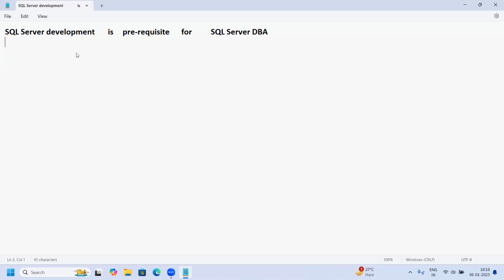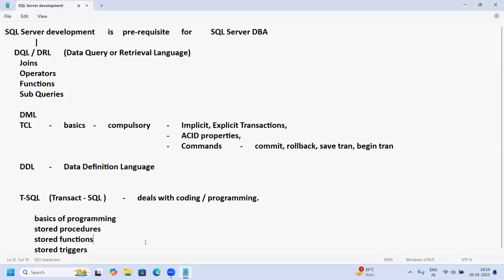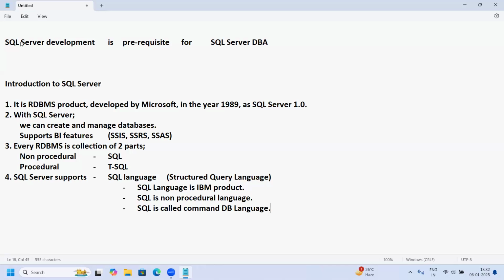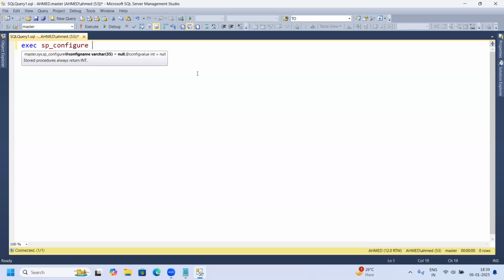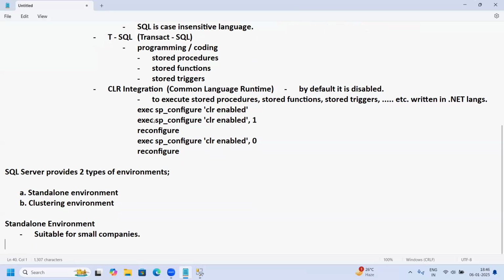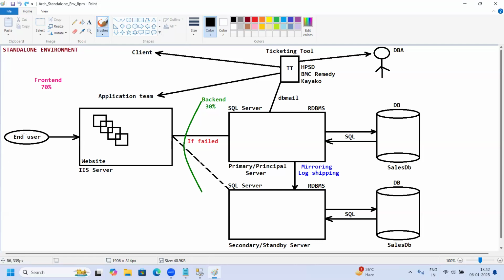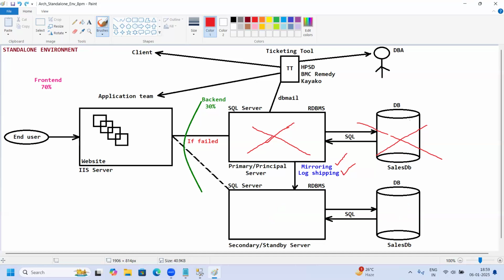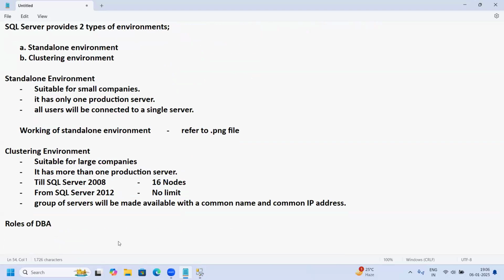SQL SERVER DBA tutorials || Demo - 1 || by Mr. Ahmed Shareef On 06-01-2025 @6PM IST